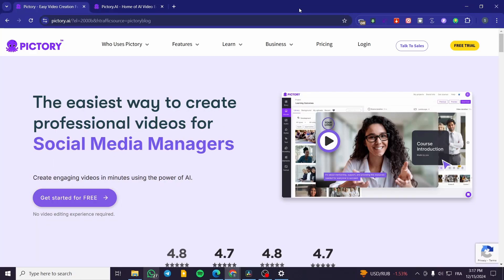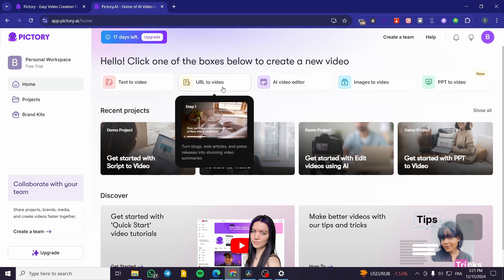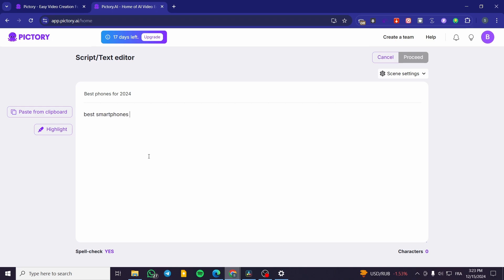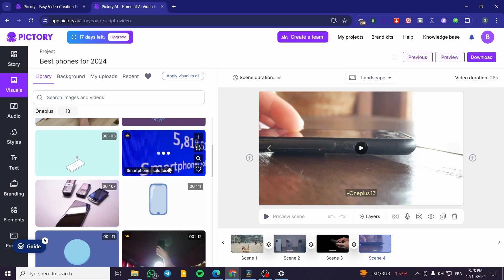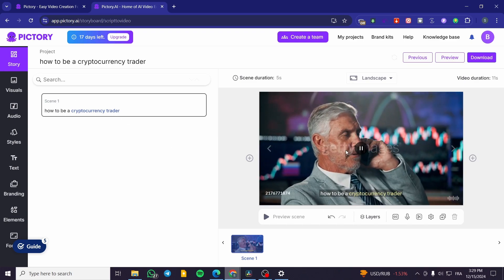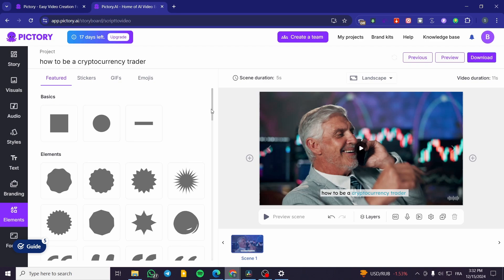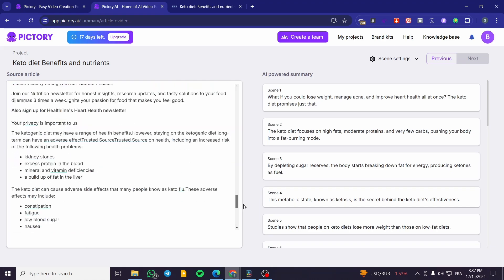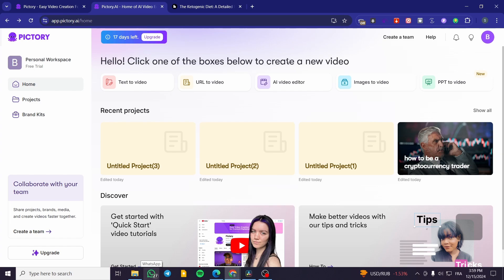Pictory AI Video Example | How to Create Videos with Pictory AI | HTR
Pictory AI Video Example: Easy Video Creation

In this video, explore a Pictory AI video example and see how simple it is to create stunning videos using this powerful AI tool 🎥🤖. Whether you’re wondering how to create videos with Pictory AI or need a step-by-step guide, this example highlights how to turn text into engaging video content effortlessly. Learn how to make video with Pictory AI and discover why it’s perfect for beginners and professionals alike.